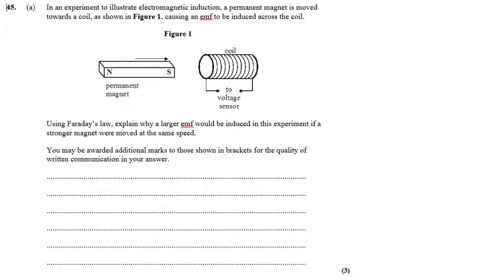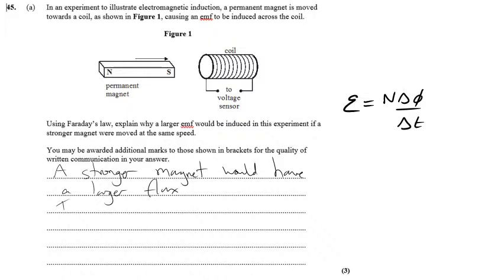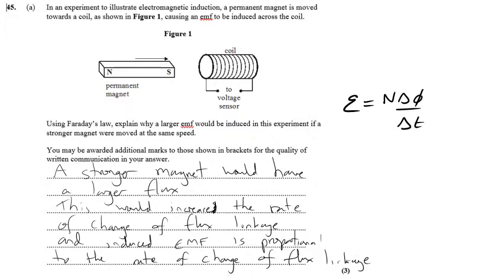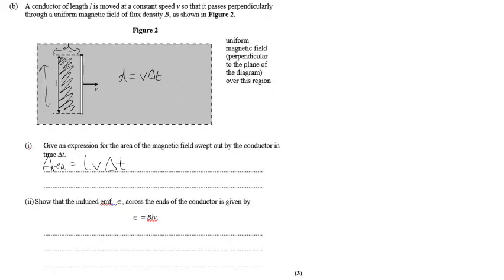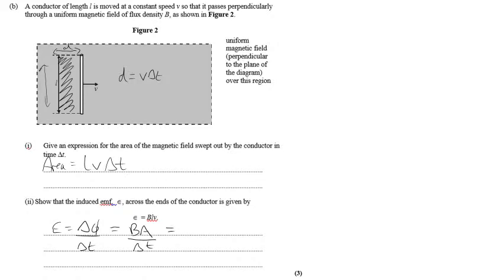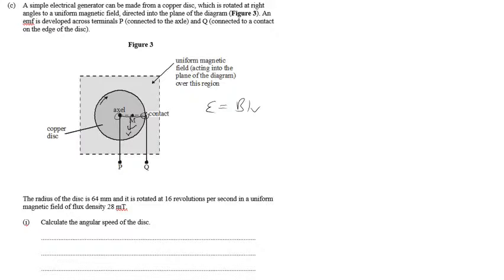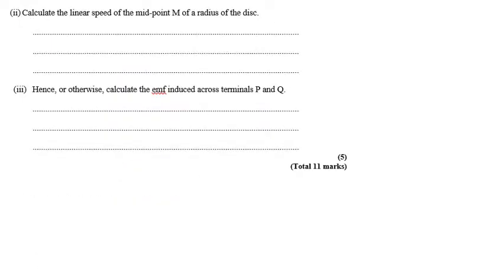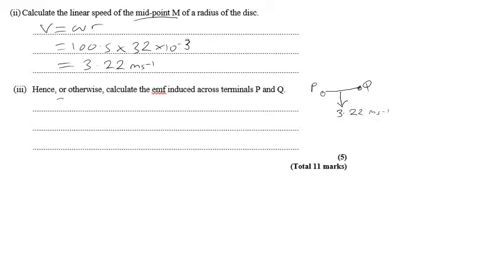Year 13 Christmas Homework q45